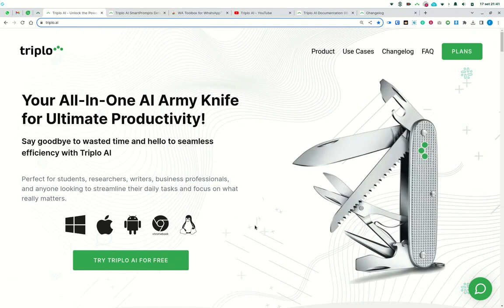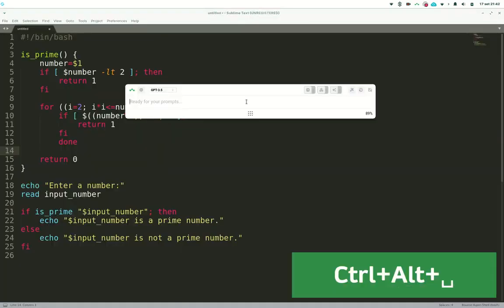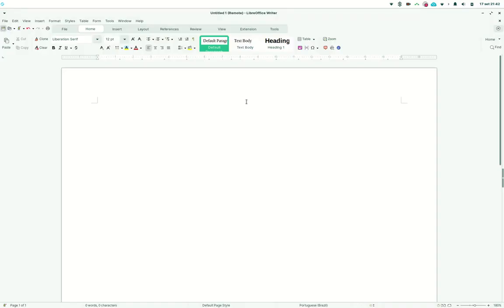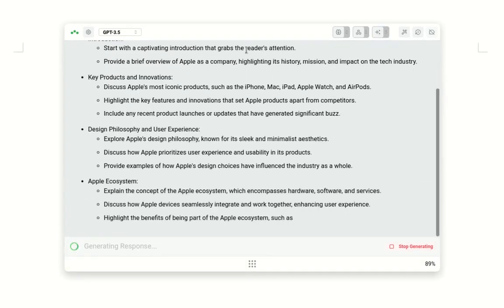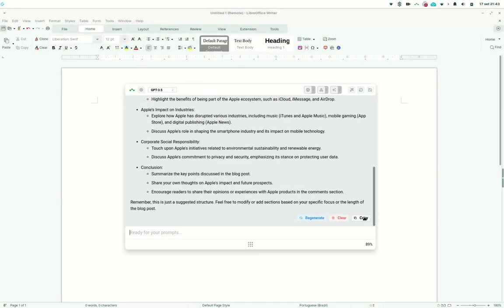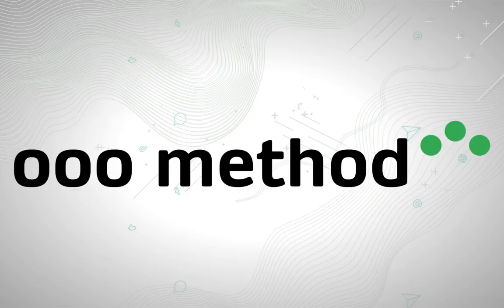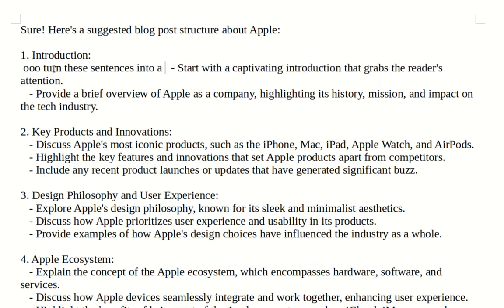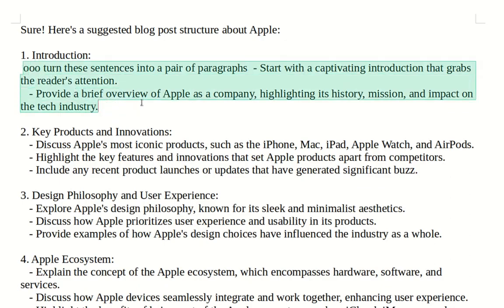Triplo AI Lifetime Deal: Boost Your Productivity with an AI Assistant Accessible on Desktop & Mobile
Grab Triplo AI Appsumo Lifetime Deal and Review with 10% OFF We dive into the **Triplo AI Lifetime Deal**, an innovative AI assistant designed to help you get more done in less time. With **Triplo AI**, you can access a powerful productivity tool on both **desktop and mobile**, making it easier than ever to manage tasks, organize your day, and streamline your workflow. Whether you’re a busy professional, entrepreneur, or student, Triplo AI is here to make sure you stay on track and work smarter, not harder.

## Key Features of Triplo AI
- **Cross-Platform Access**: Use Triplo AI on both **desktop and mobile** to stay productive no matter where you are.
- **Task Management**: Easily create, track, and manage tasks to stay organized and never miss a deadline.
- **Smart Reminders**: Set up personalized reminders and receive intelligent alerts for important events, meetings, or tasks.
- **Context-Aware Suggestions**: Triplo AI offers tailored suggestions based on your habits and priorities, helping you work more efficiently.
- **Real-Time Collaboration**: Collaborate seamlessly with others by sharing tasks, reminders, and notes in real time.
- **Lifetime Access**: With the **Triplo AI Lifetime Deal**, you get lifetime access to all premium features, **no recurring fees**!

## Why You Should Get the Triplo AI Lifetime Deal
The **Triplo AI Lifetime Deal** is perfect for anyone looking to **boost their productivity** with an all-in-one AI assistant. Whether you’re managing a busy work schedule, studying for exams, or trying to balance personal tasks, Triplo AI helps you stay organized and efficient without the need for multiple apps. This lifetime deal gives you permanent access to all features at an unbeatable value.

## Watch Now to Learn How Triplo AI Can Maximize Your Productivity!
Click play to discover how **Triplo AI** can help you streamline your daily routine, manage tasks, and boost productivity across devices.

Triplo AI, Triplo Lifetime Deal, AI Assistant, Productivity Boost, Task Management, Smart Reminders, Mobile Productivity, Desktop AI, AI for Professionals, AI Virtual Assistant, Task Automation, Productivity Tools, Cross-Platform Assistant, Triplo AI Review